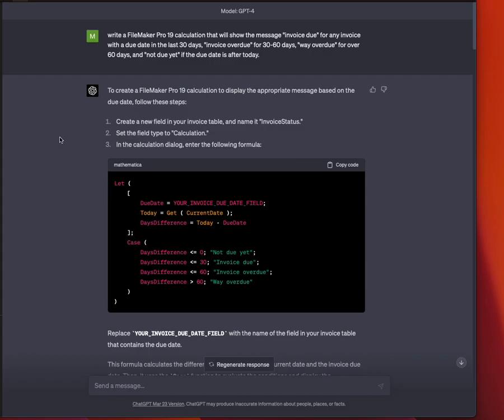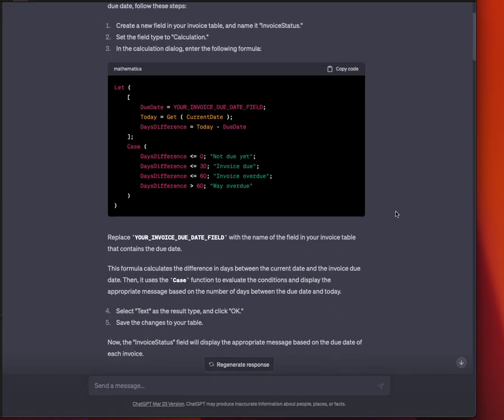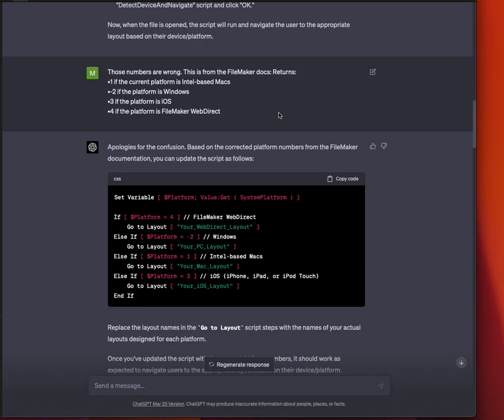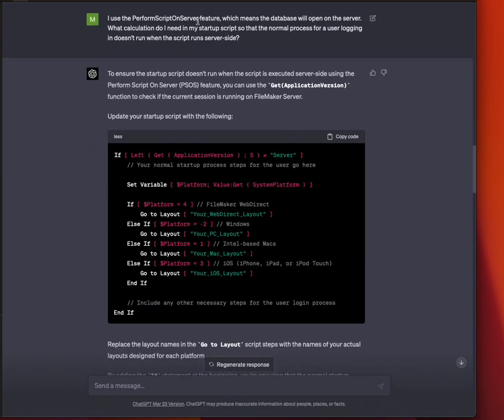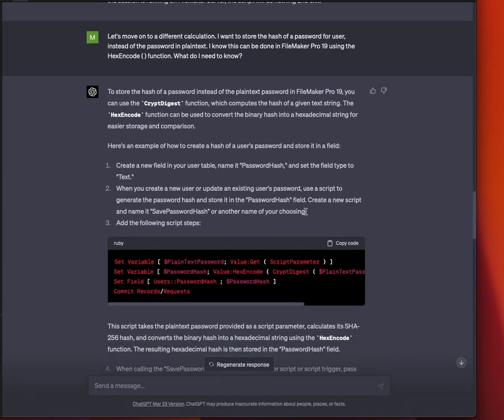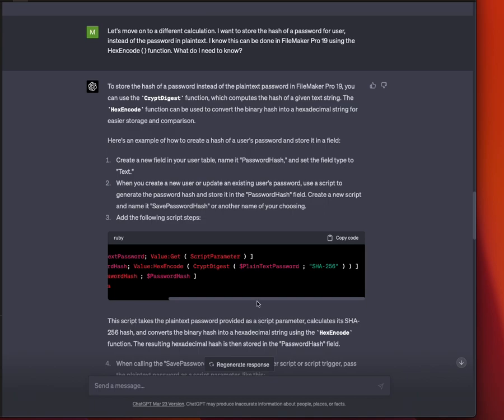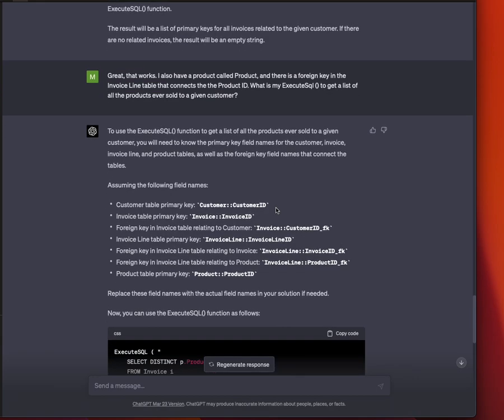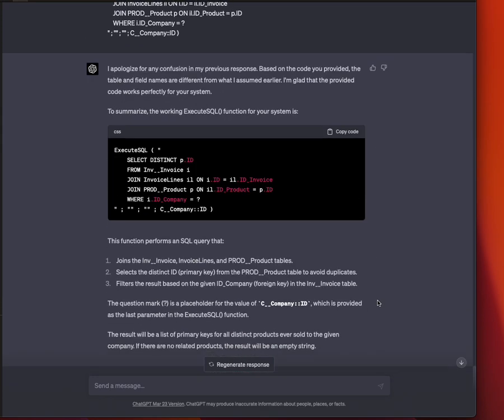Can ChatGPT 4 write FileMaker Pro Calculations?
Watch how ChatGPT can write FileMaker calculations, and help you learn new functions. I started with simple stuff like testing for system platform, and took it up to Encryption and ExecuteSQL.